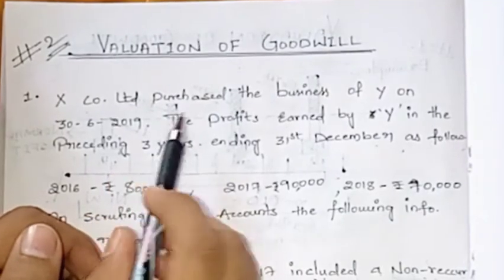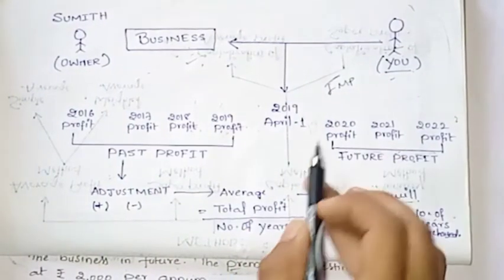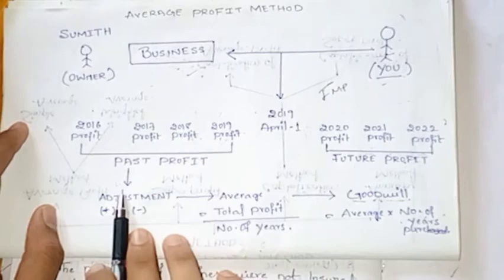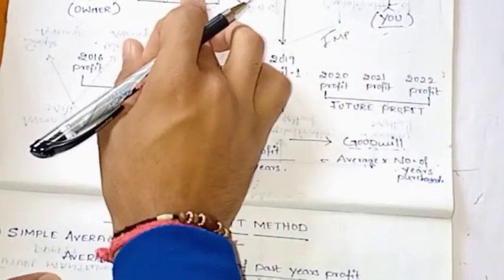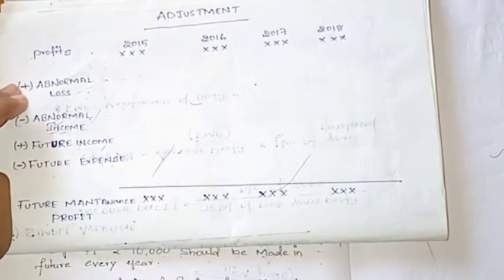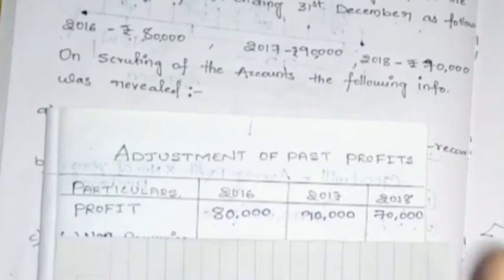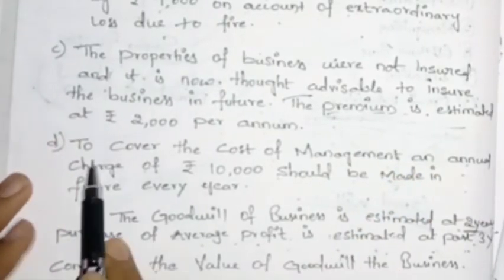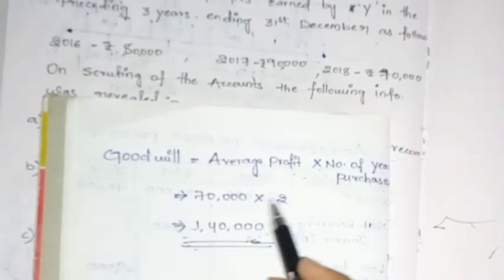2Average profit method valuation of Goodwill-Average profit method | Change in PSR | Part 3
in this video you learn how to solve the problem of valuation of goodwill in the average profit method . and the formulas of average  profit method. #1

Goodwill-Average profit method | Change in PSR | Part 3

Vedangas will provide every topics relating to every class and subject.
VEDANGAS will make u learn every subject and topics
related to every information.

here in this channel you get to learn topics related to every subject .
the channel VEDANGAS helps every user to learn best .it provides genuine information.